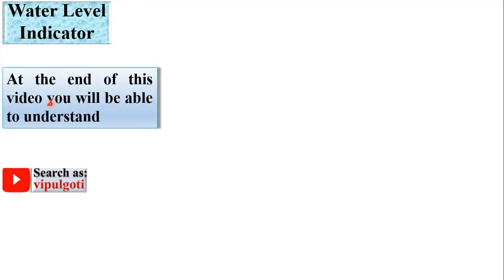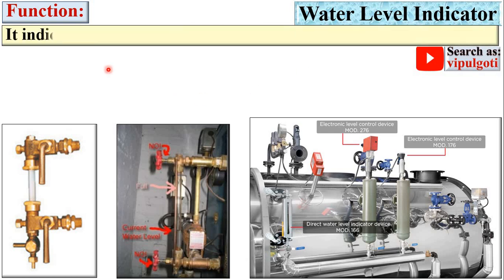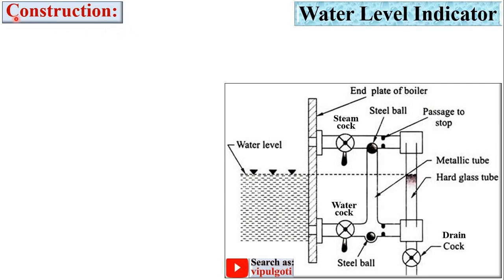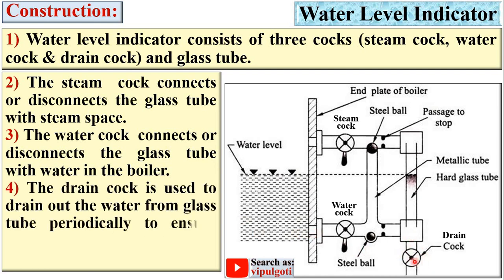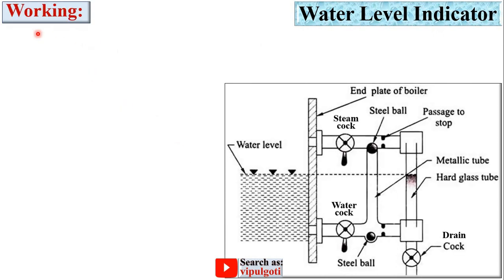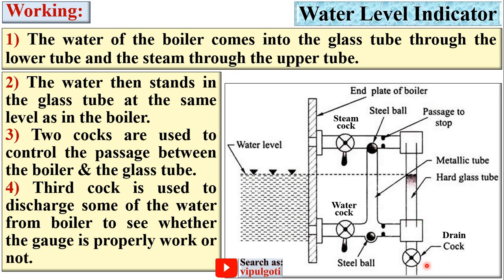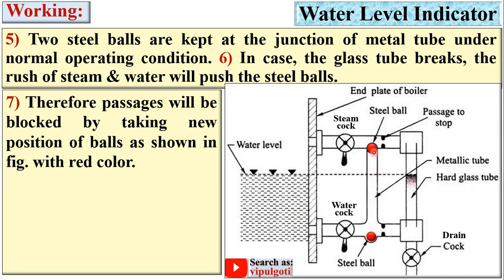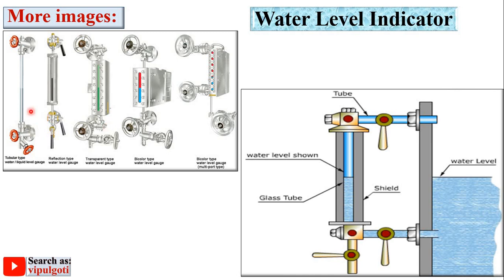Water level indicator, Water gauge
Explained beautifully Water level indicator with suitable animated figures. So everyone can understand it easily without a single doubt.
Water level indicator
water gauge
boiler mounting
boiler water level
basic mechanical engineering
element of mechanical engineering
paper solution
university question
most imp
gtu imp
how to measure level?
mechanical engineering
perfect understanding
boiler mountings
boiler mountings and accessories